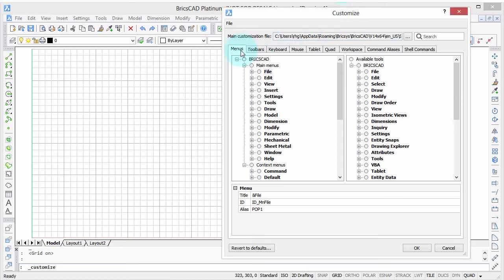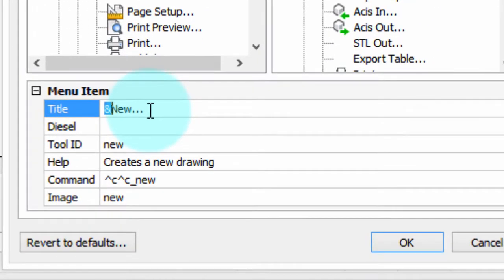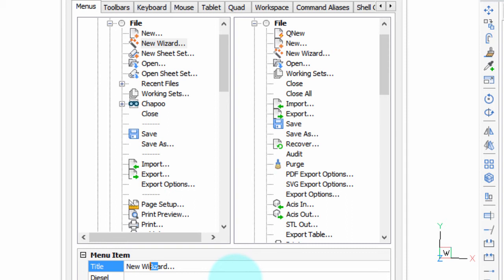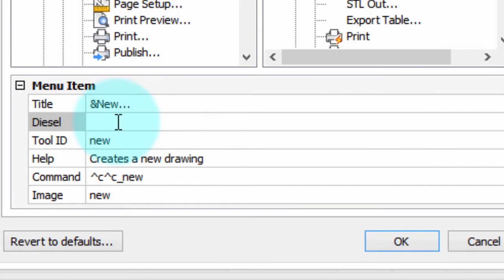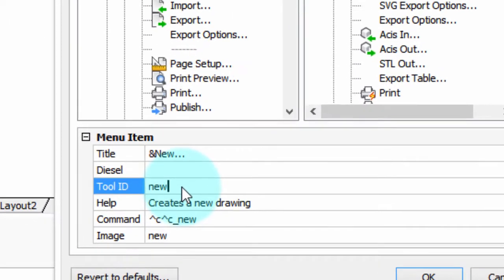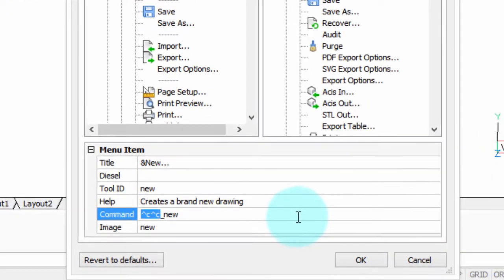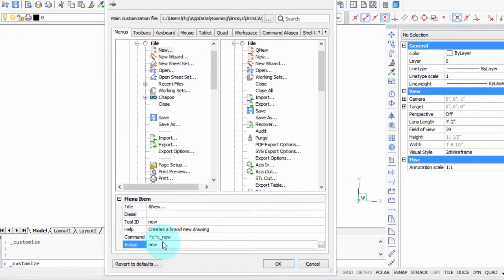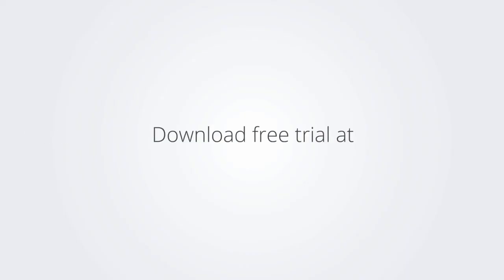Advanced Menu Customization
This video explains the parameters and metacharacters that control each menu item: Title, Diesel, Tool ID, Help, Command, and Image. It also gives some tips on what to do, and what to not do.